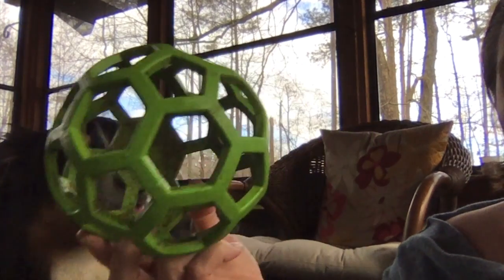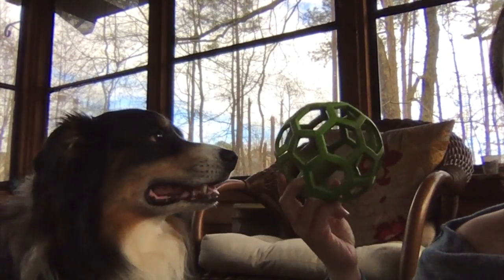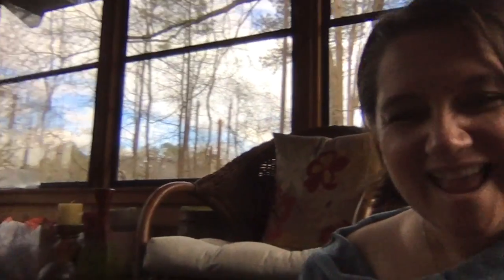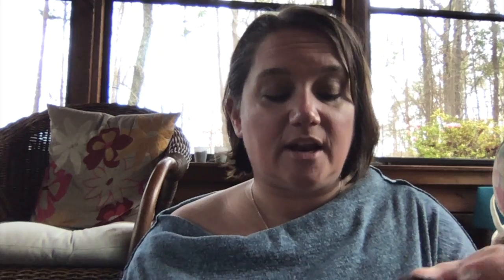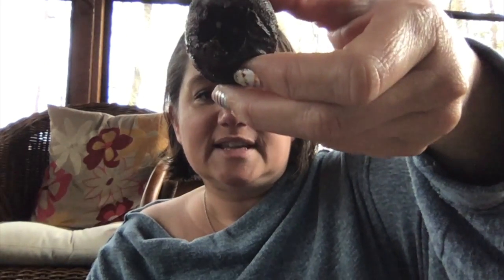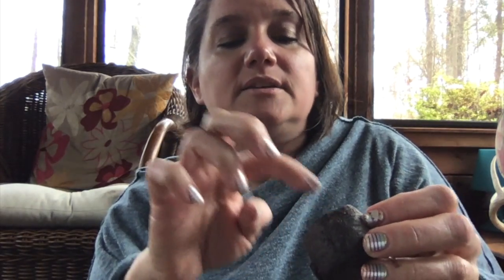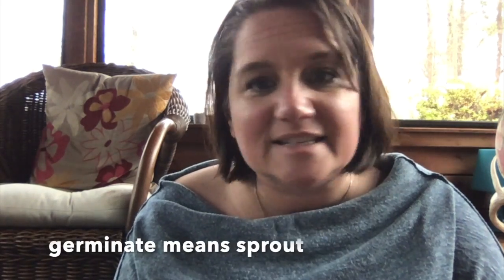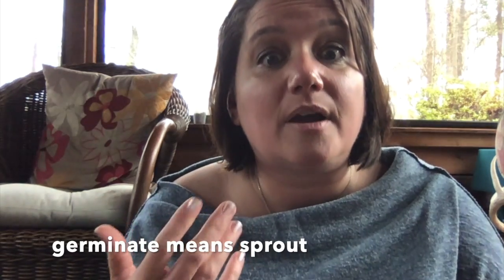Mrs. Hogue's Tomatosphere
This video is about Mrs. Hogue's Tomatosphere